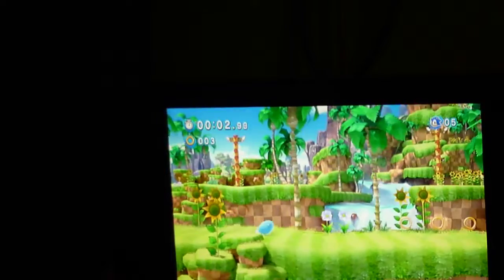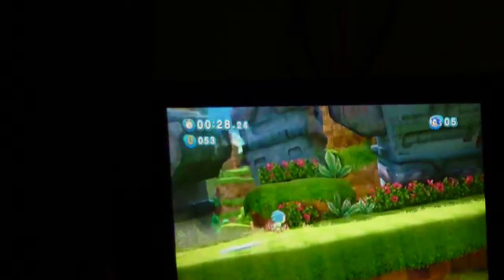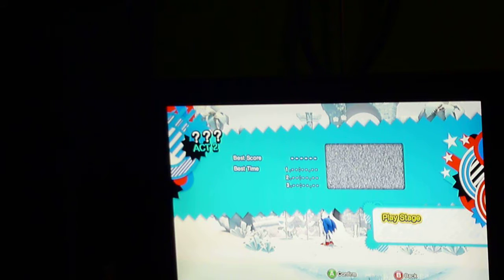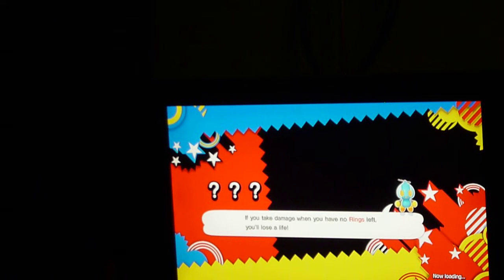lets play sonic generations part one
sorry guys i wont be uplodeing any parts beacuse my dad sez nobody will want to wathc it